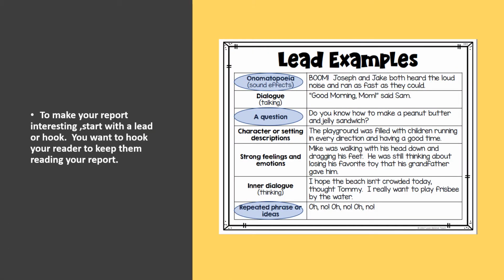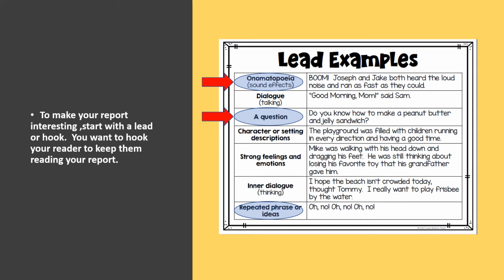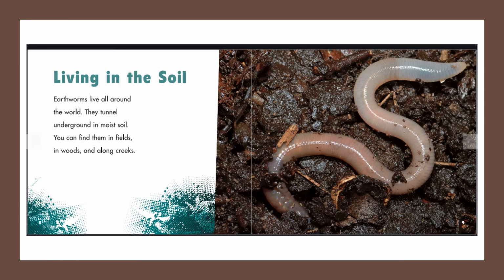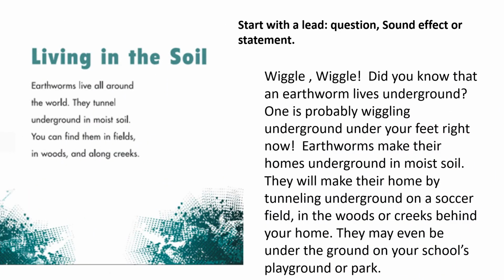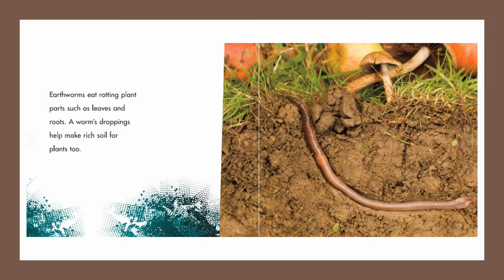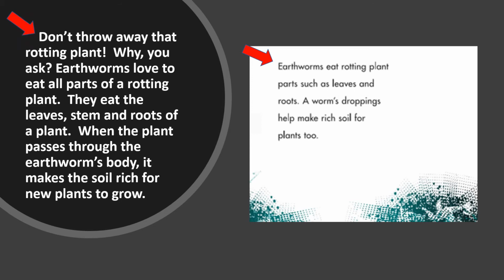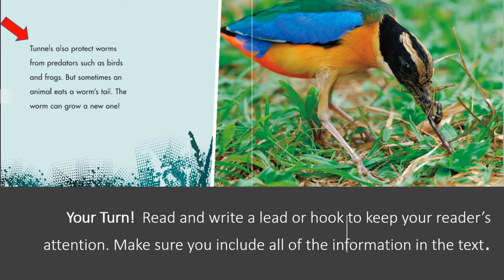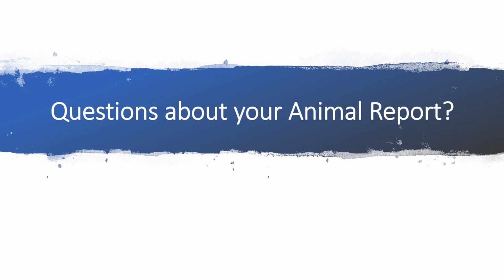Writing Animal Report